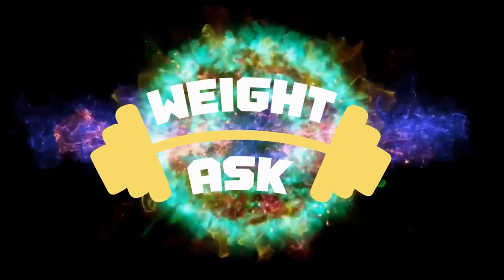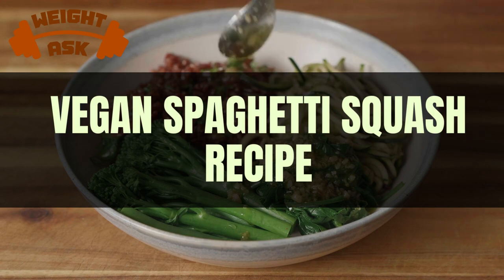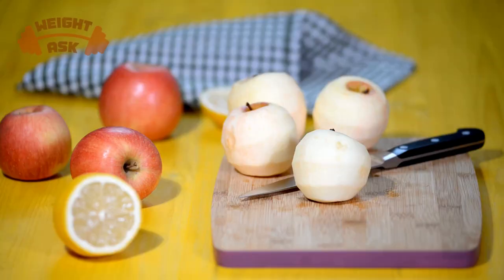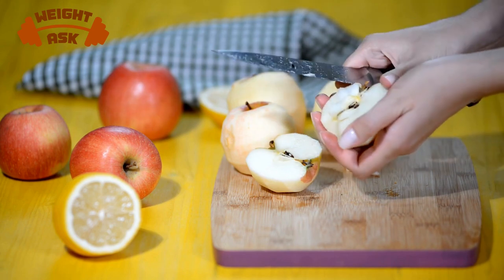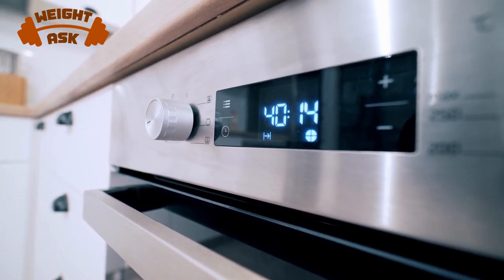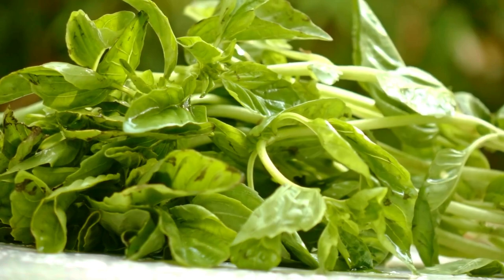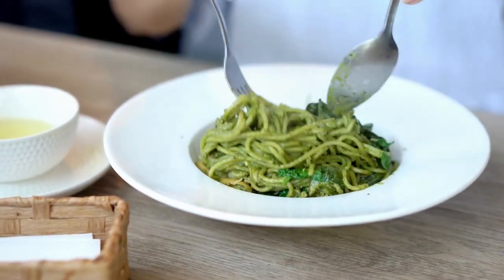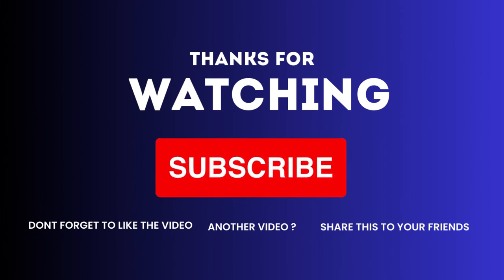Vegan Spaghetti Squash Recipe | A Low-Carb Delight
2. 2. Ikaria Lean Belly Juice/smoothies

 Today, we're diving into the world of Vegan Spaghetti Squash, a low-carb alternative to traditional pasta that's equally satisfying and utterly delectable. Whether you're a seasoned vegan chef or simply looking to explore new flavors, join us as we unravel the secrets of this versatile ingredient and whip up a mouthwatering Vegan Spaghetti Squash dish that's bound to become a family favorite.

🍝 The Magic of Vegan Spaghetti Squash:
Spaghetti squash is nature's pasta, and it's one of the most versatile vegetables in the culinary world. When cooked, its flesh transforms into tender strands that resemble spaghetti, making it a fantastic low-carb, gluten-free, and nutrient-rich alternative to traditional pasta.

✨ Why We Love Vegan Spaghetti Squash:
Vegan Spaghetti Squash is a game-changer for those seeking to reduce their carb intake while enjoying the familiar comfort of pasta dishes. It's also an excellent way to incorporate more veggies into your diet without compromising on taste.

🍽️ Vegan Spaghetti Squash Recipe:
In this video, we'll guide you through the process of creating our Vegan Spaghetti Squash Recipe step by step. From selecting the perfect squash to crafting a rich and savory tomato sauce, we'll share our culinary secrets to ensure your dish is as satisfying and delicious as it should be.

Ingredients:
For the Spaghetti Squash:

1 medium-sized spaghetti squash
For the Vegan Tomato Sauce:

2 cups of canned crushed tomatoes
1 small onion, finely chopped
2 cloves of garlic, minced
1 teaspoon dried basil
1 teaspoon dried oregano
1/2 teaspoon red pepper flakes (adjust to your spice preference)
Fresh basil leaves for garnish (optional)

🌱 Nourish Your Body and Soul:
Our mission is to inspire you to embrace vegan living as a way to nourish your body and soul. Whether you're a seasoned vegan or just starting your plant-based journey, our channel is designed to support your culinary endeavors.

🙌 Join Our Vegan Community:
Our channel is more than just videos; it's a community of food enthusiasts and individuals who appreciate the beauty of cruelty-free cooking. Join us by subscribing to our channel, and don't hesitate to share this video with your friends and family who are eager to explore the world of Vegan Spaghetti Squash and the joys of compassionate eating.

In conclusion, our Vegan Spaghetti Squash Recipe is a celebration of the versatility and deliciousness of plant-based cooking. We hope you'll try your hand at making this low-carb alternative and experience the satisfaction of savoring a wholesome and flavorful meal.